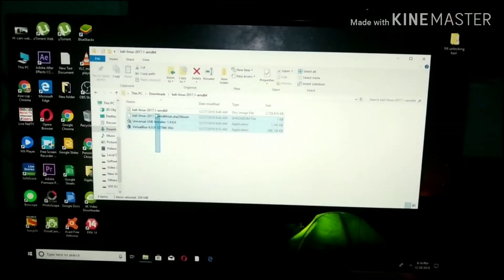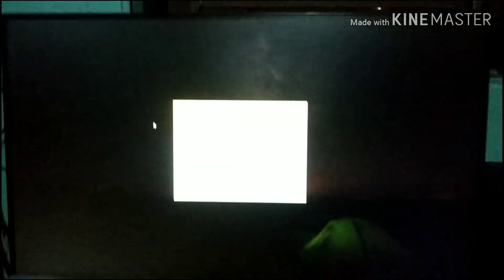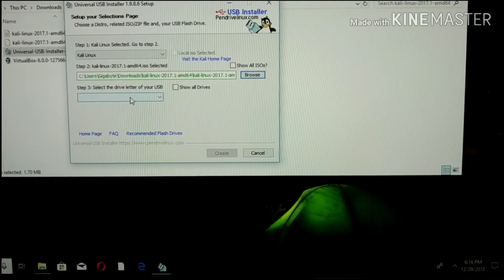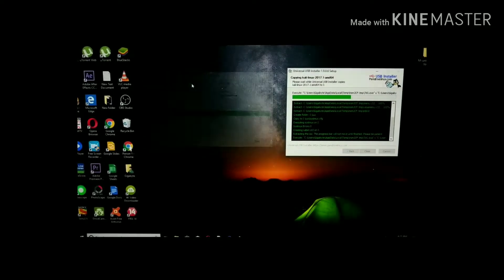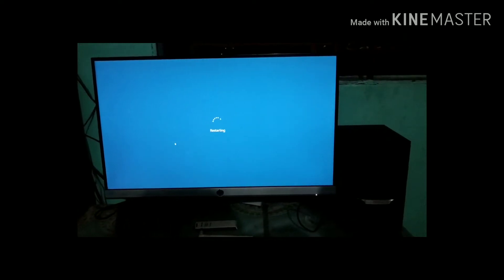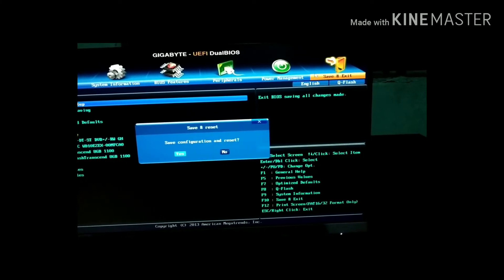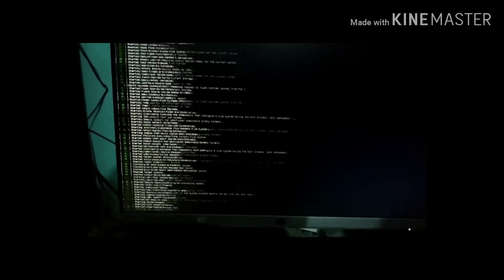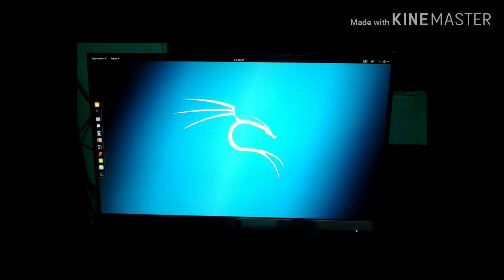How To Install Kali Linux on Any Computer in Bangla version 2019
Any problem just inbox